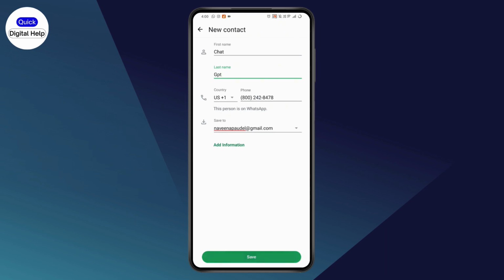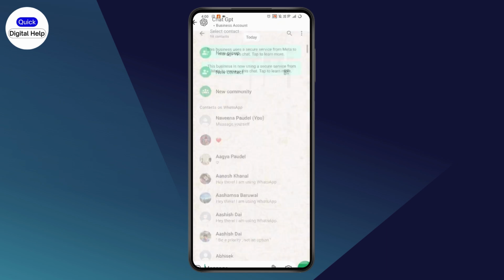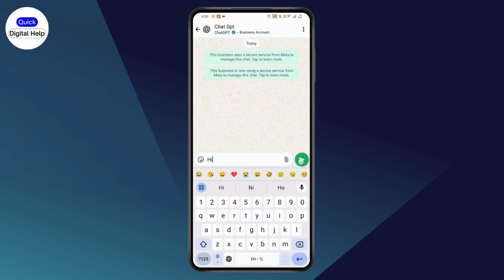ChatGPT WhatsApp | ChatGPT On WhatsApp | ChatGPT WhatsApp Number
In this video, we'll show you how to add ChatGPT to WhatsApp, allowing you to interact with the AI right from your WhatsApp chat. Follow these simple steps to save the contact and start messaging.

0:00 - Introduction
0:12 - Open WhatsApp and Add New Contact
0:24 - Enter Phone Number and Save Contact
0:36 - Send a Message to ChatGPT
0:48 - Conclusion